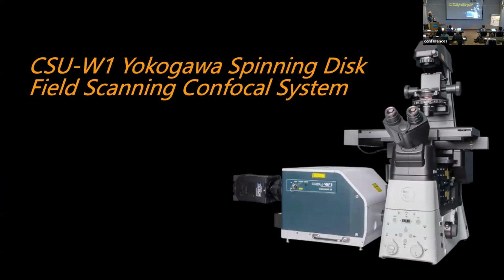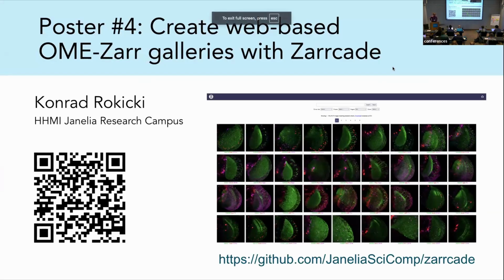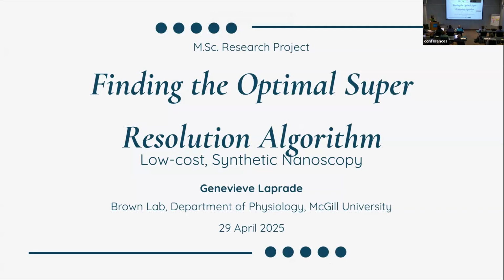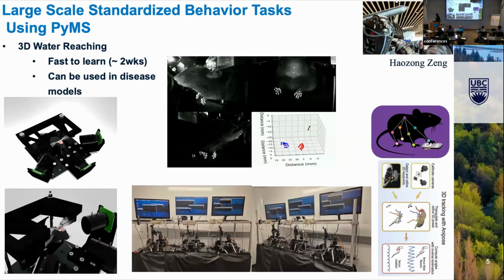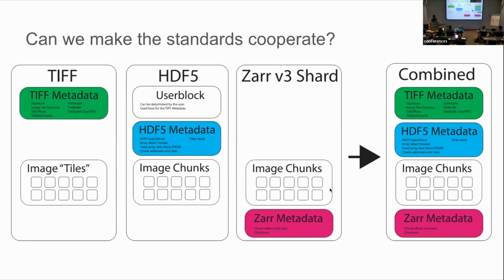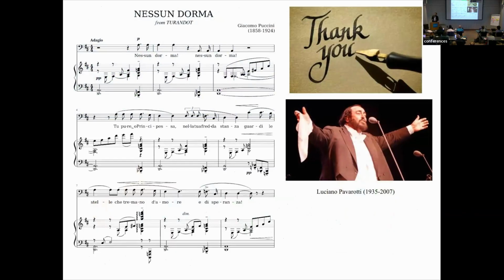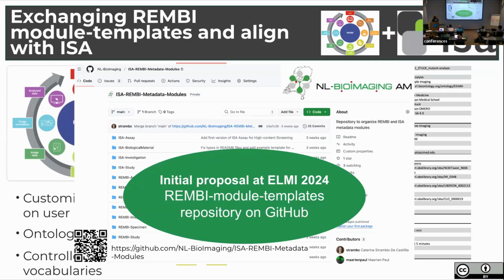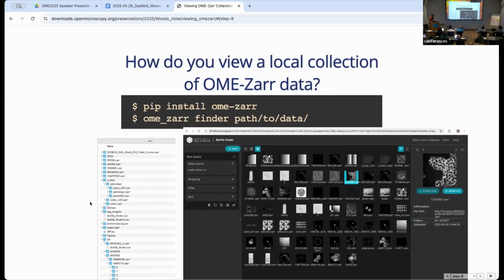OME 2025 | Session 3 - FlashTalks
Presentations by:
Dominik Robak
Leor Rose
Konrad Rokicki
Erin Weisbart
Genevieve Laprade
Tony Fong
Hiroya Itoga
Mark Kittisopiku
Abi Karunendiran
Marco Antonio Hernandez Valenzuela
Tom Boissonnet
William Rodzen-Staff
Caterina Strambio De Castillia
Graham Johnson
William Moore project update